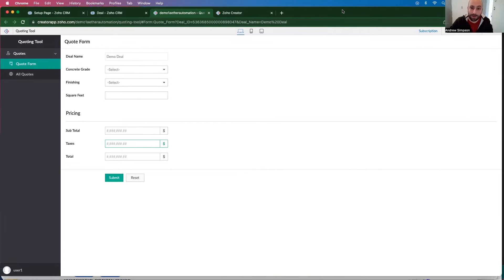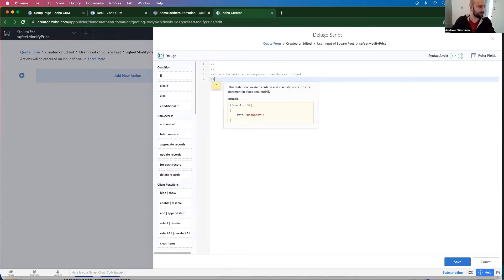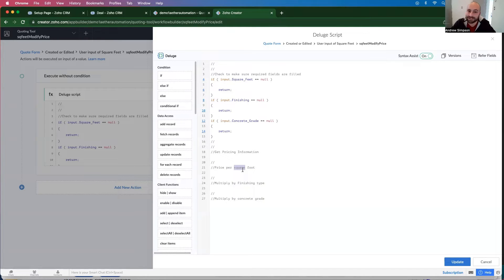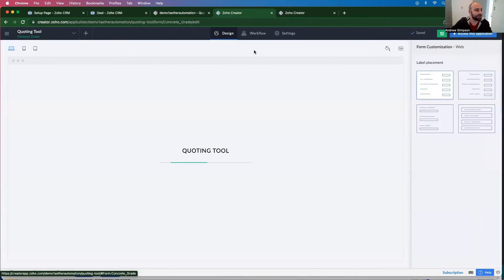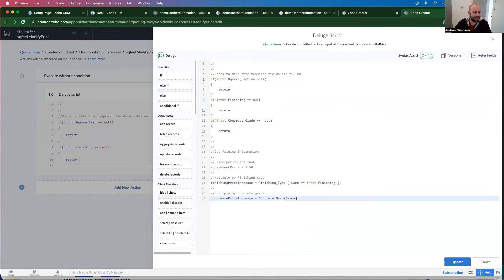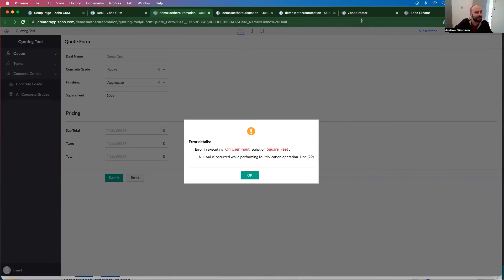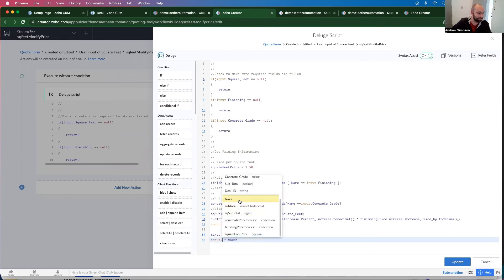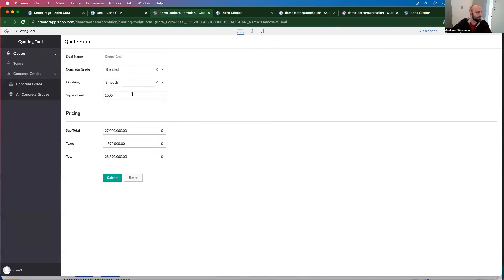How to add logic to a Quoting Tool in Zoho Creator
Are you trying to add some logic to your Zoho Creator form?

In this video I'll show you how to set up a simple pricing form in Zoho Creator.

Chapters:
00:00 Introduction
1:30 Create your Workflow
2:00 Null Checking
3:09 Setting up the Pricing
7:33 Calculating the Price
11:22 Show me working Code